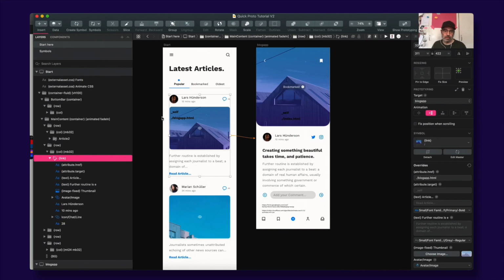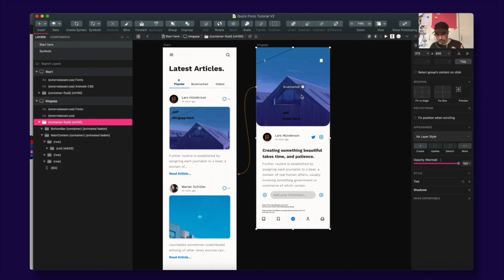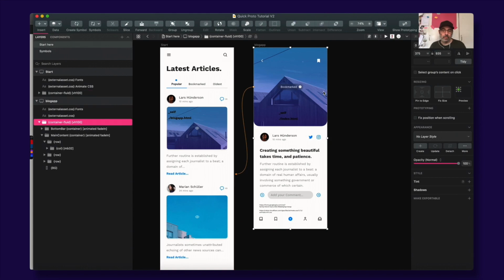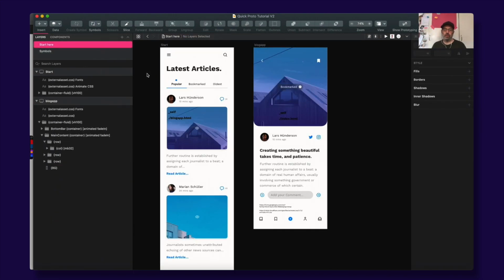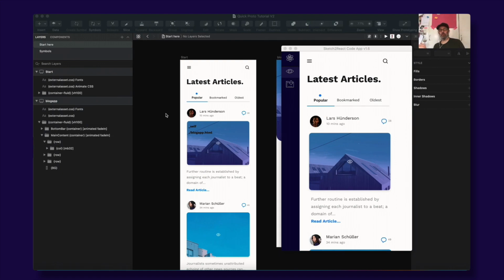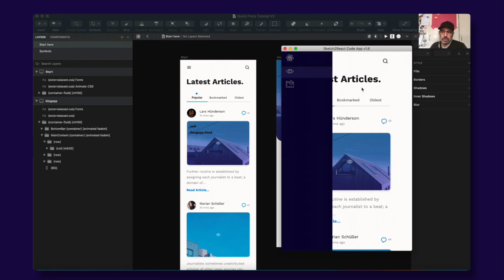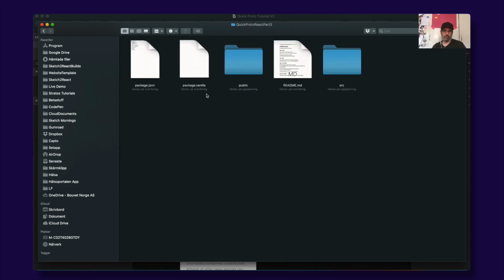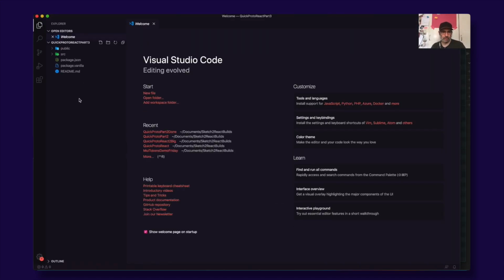Sketch2React - Quick Prototyping for React - Part 3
This is Part 3 of our ongoing tutorial series Quick Prototyping for React.

Sketch2React is the worlds most advanced & 100% free design to code framework